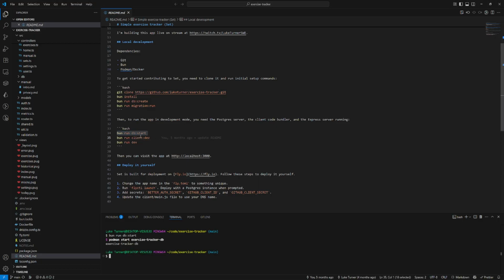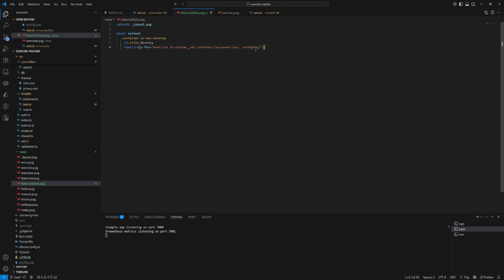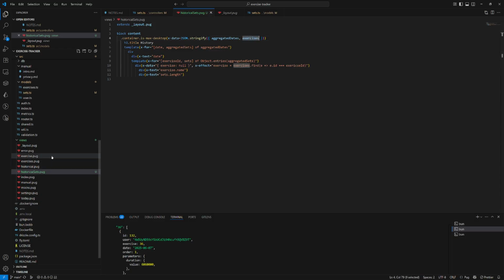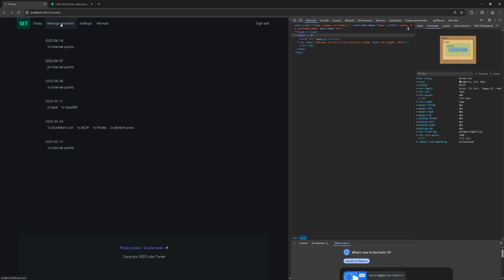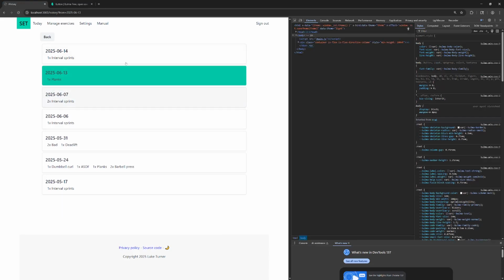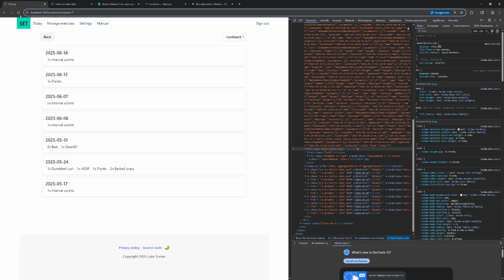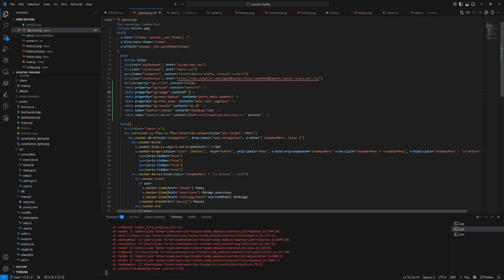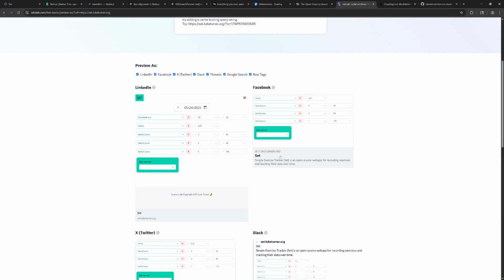Building a webapp from scratch pt. 27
In this episode, we replace the built-in date picker on the Today page with a brand-new History page that summarizes exercise history. We also add unfurling metadata, including a screenshot, to the site layout.